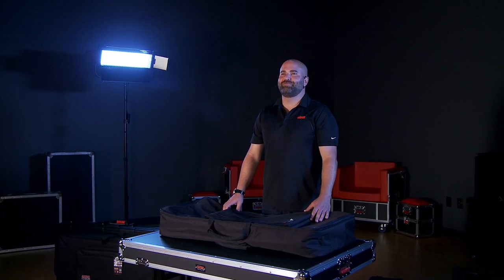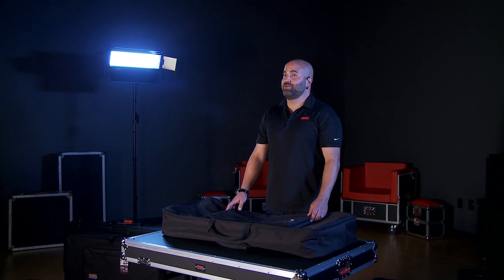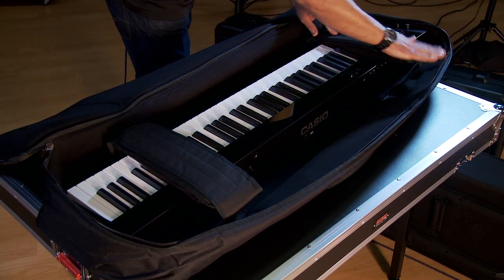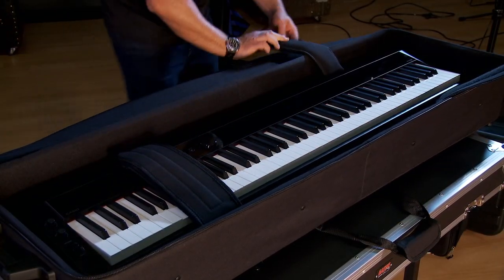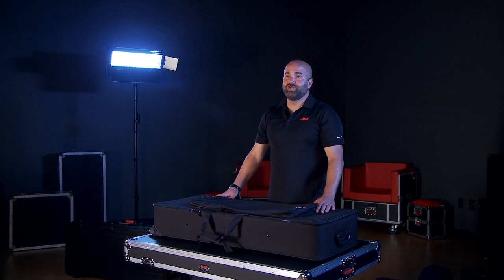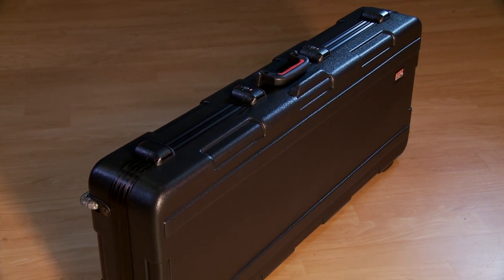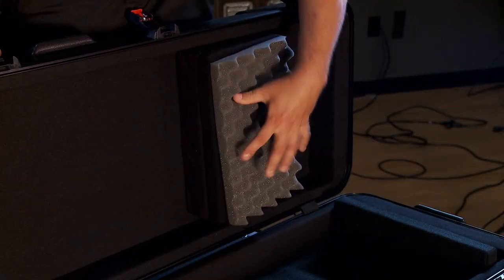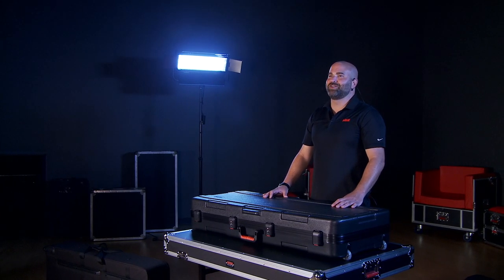Gator Cases - GK Series Keyboard Cases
The GK series of keyboard cases comes in good, better and best. Find a case to match your needs at Kraft Music today!